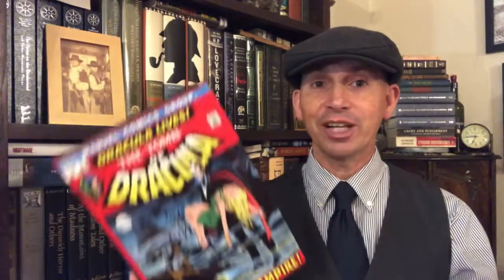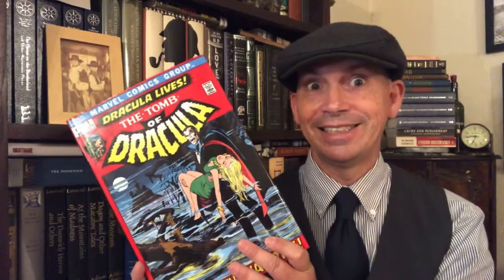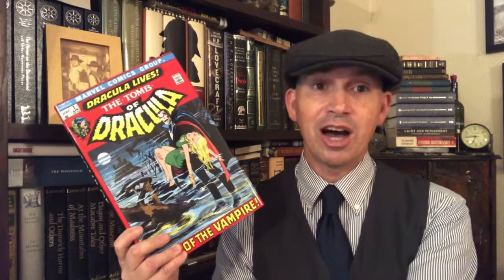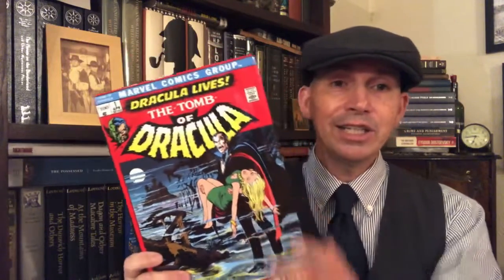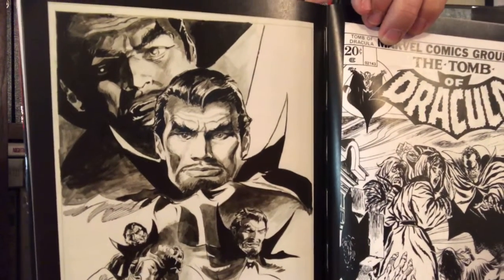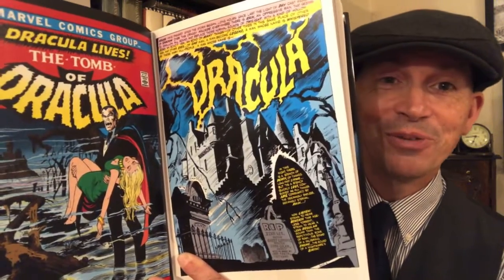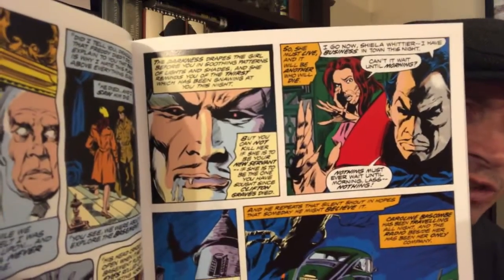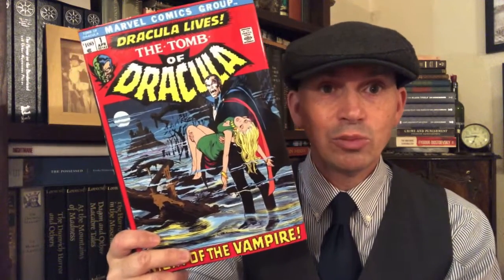The Tomb of Dracula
Epic Comic Book Wednesdays
A Non-Epic today.
The Tomb of Dracula Omnibus